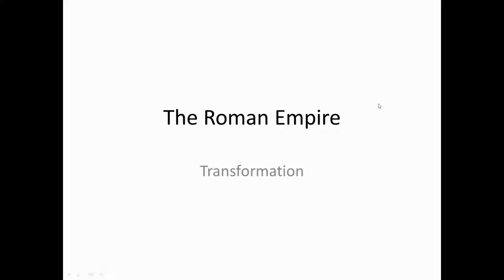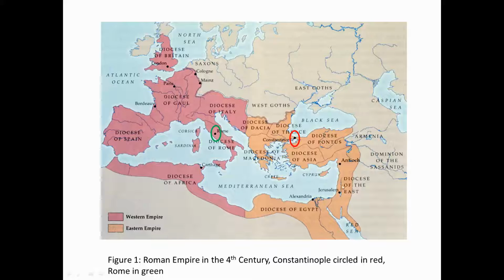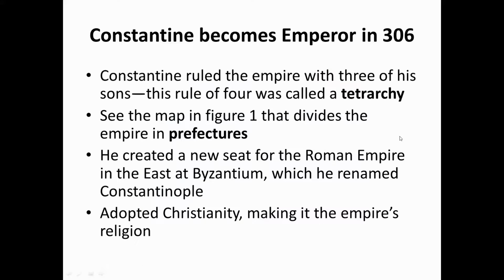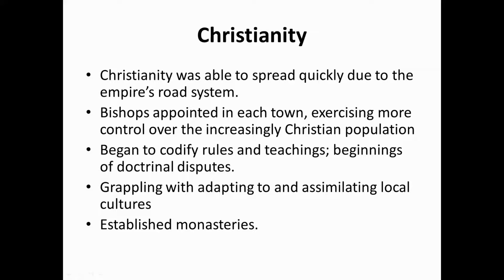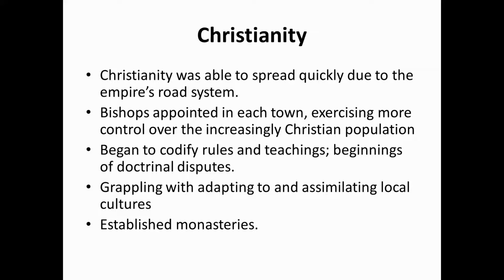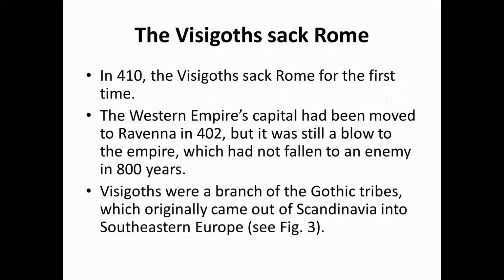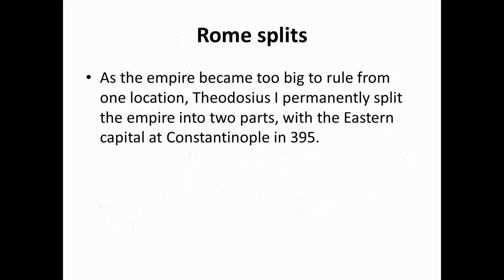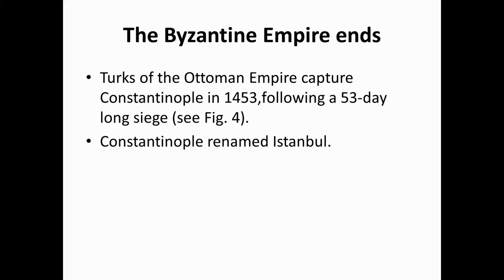Roman Empire Transformation